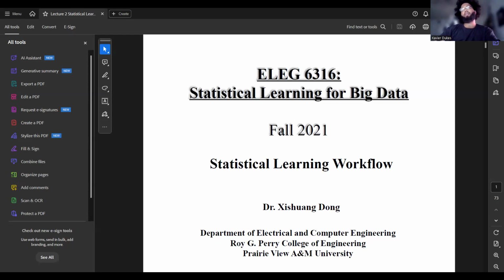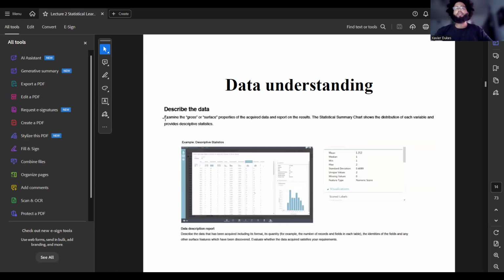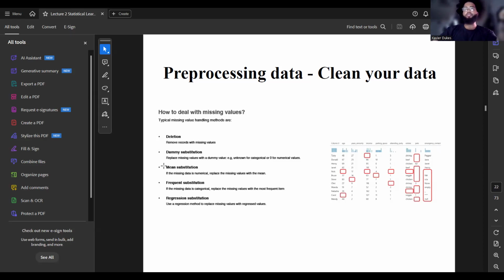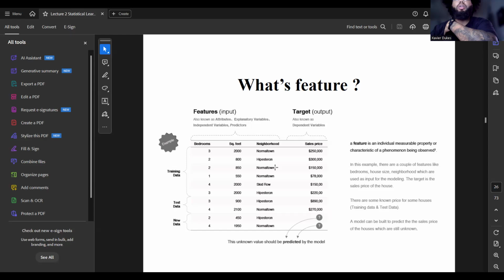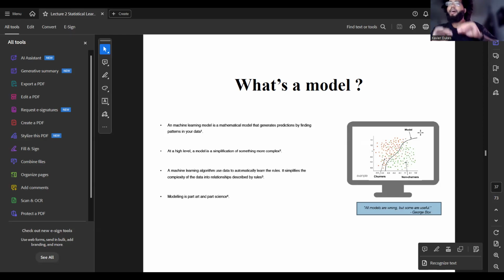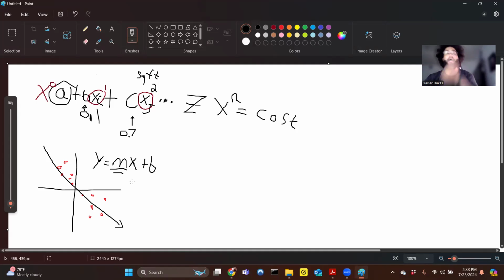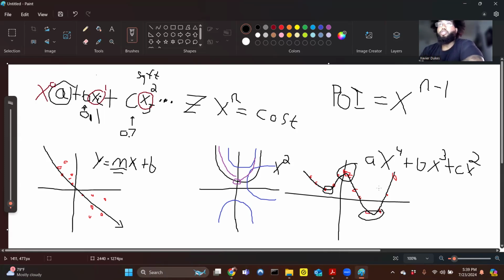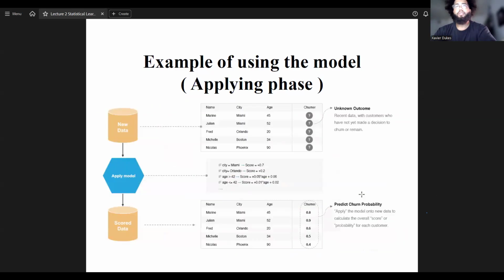Big data and statistical learning 3